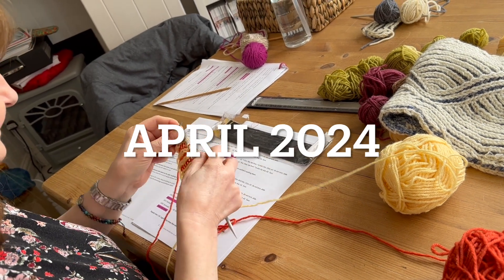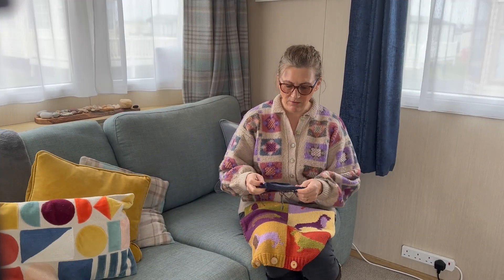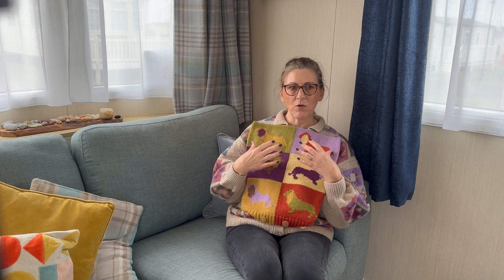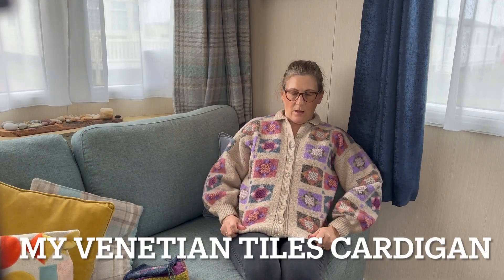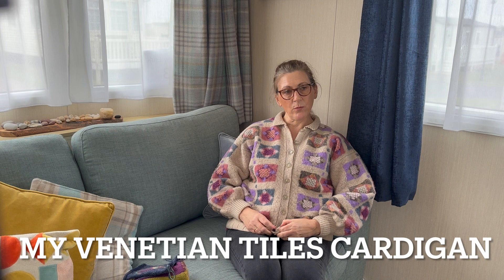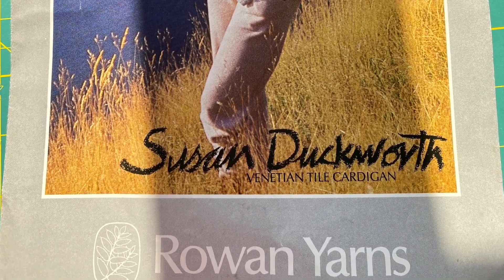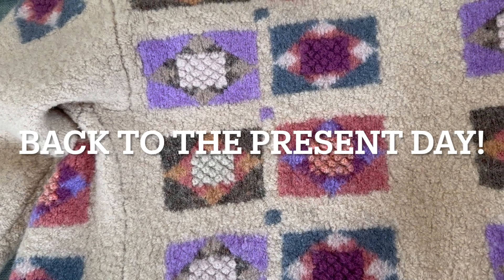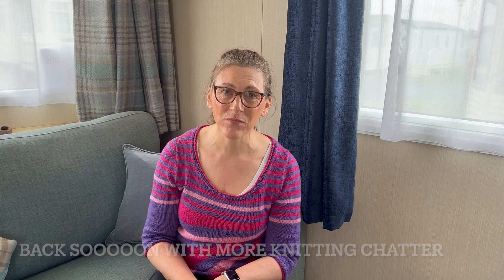Intarsia Thoughts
A little peek at my workshop last Saturday and a visit to my caravan where I am chatting a bit about my Intarsia Knitting workshop and my Susan Duckworth Venetian Tile cardigan and how it's not perfect but that's fine and dandy with me and why!

Intarsia workshop at Amble Pin Cushion 12-6-24